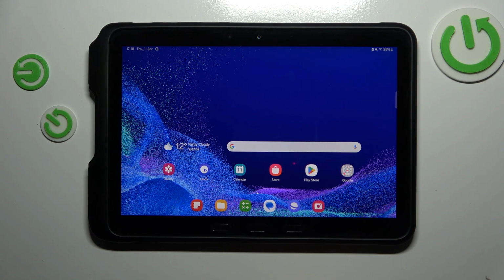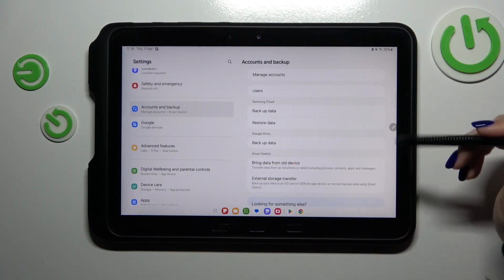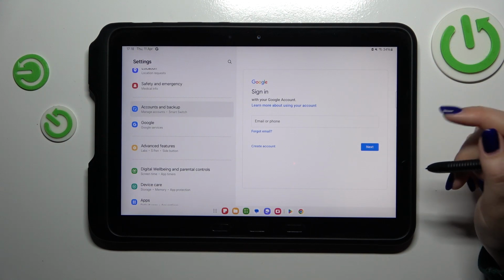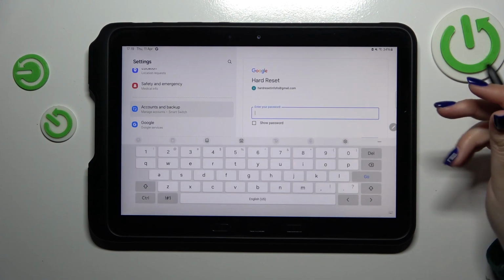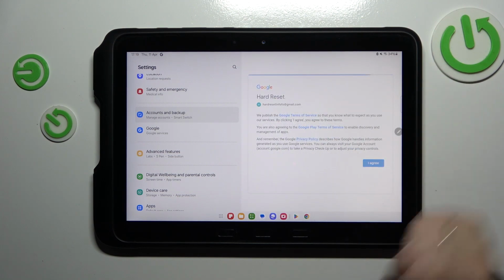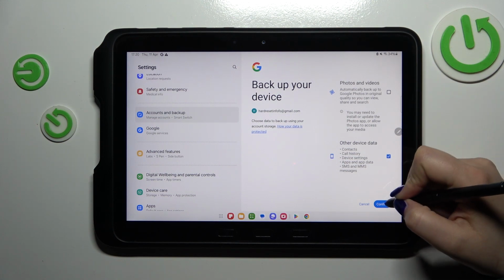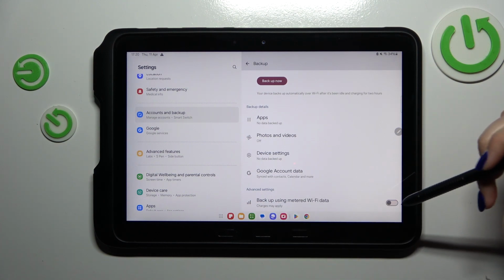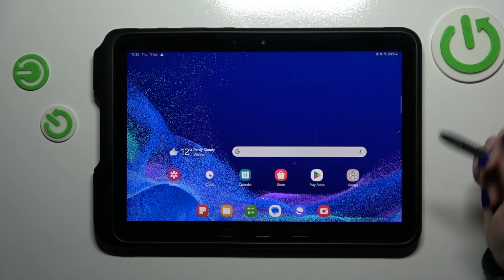How to Use Google Backup on SAMSUNG Galaxy Tab Active4 Pro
Find out more about SAMSUNG Galaxy Tab Active 4 Pro:
The SAMSUNG Galaxy Tab Active4 Pro provides seamless integration with Google Backup, allowing you to effortlessly safeguard your data and settings. Google Backup enables automatic storage of your app data, Wi-Fi passwords, photos, images, contacts, settings, and more to your Google Account. Follow our steps and do it successfully.

How to activate Google Backup on SAMSUNG Galaxy Tab Active4 Pro? How to enable Google Backup on SAMSUNG Galaxy Tab Active4 Pro? How to turn on Google Backup on SAMSUNG Galaxy Tab Active4 Pro?